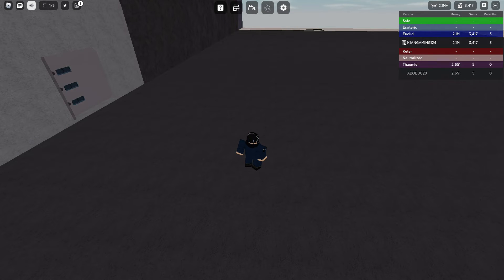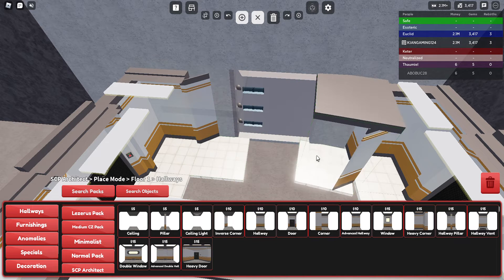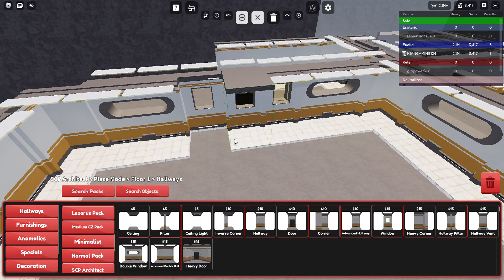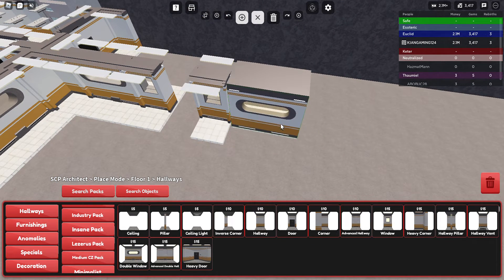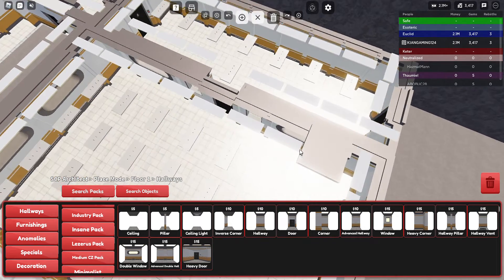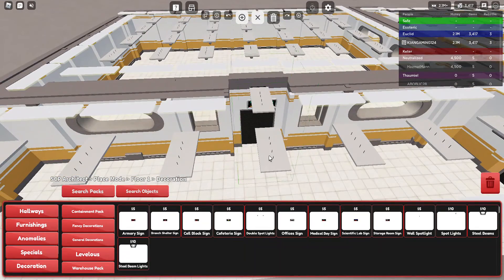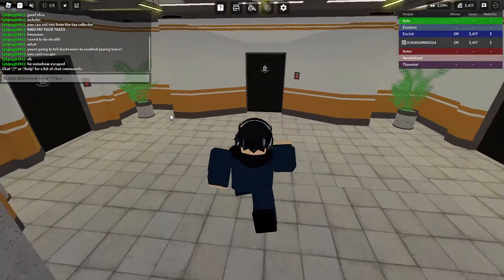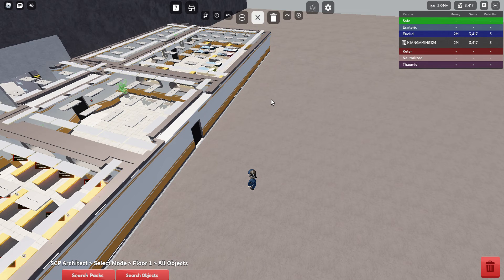Building a facility in SCP Architect / Part 1